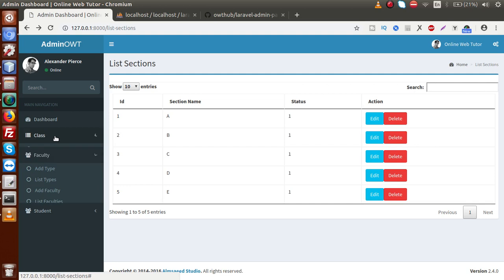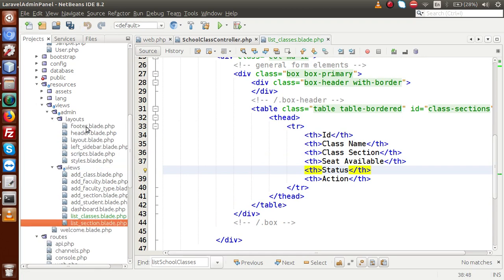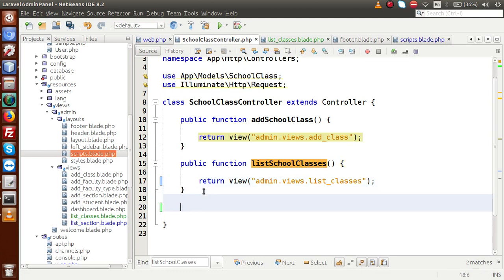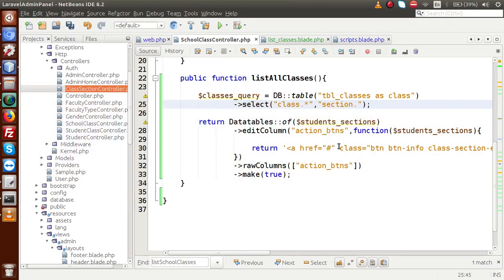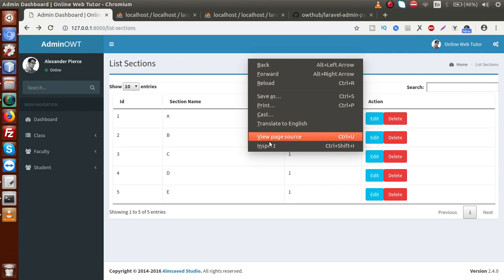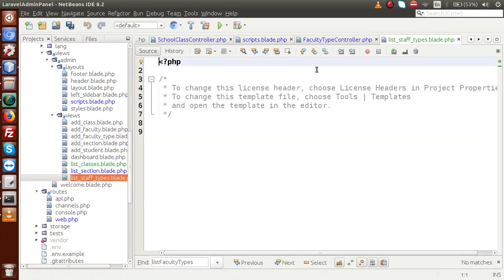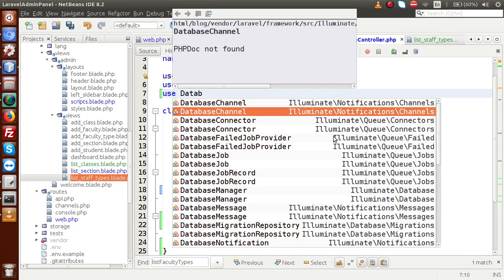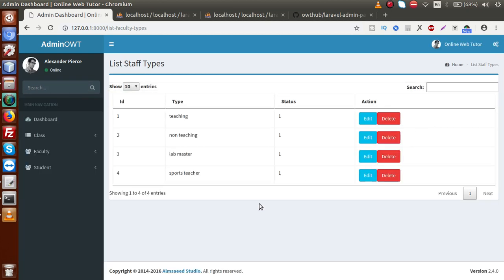Laravel Admin Panel Development beginners Tutorial(#21) Yajrabox listing for clasess, faculty types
YAJRABOX DATATABLE FOR LIST CLASSES, LIST FACULTY TYPES